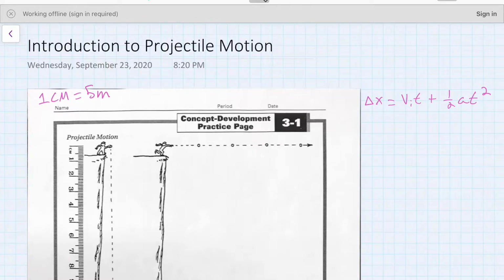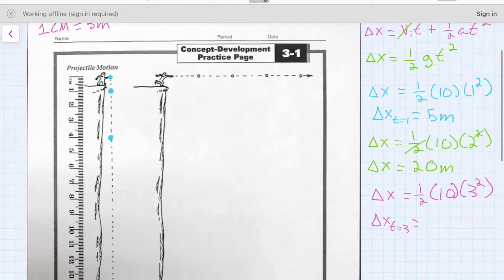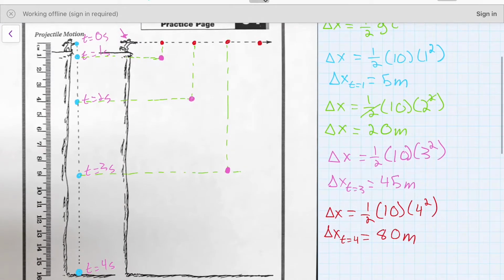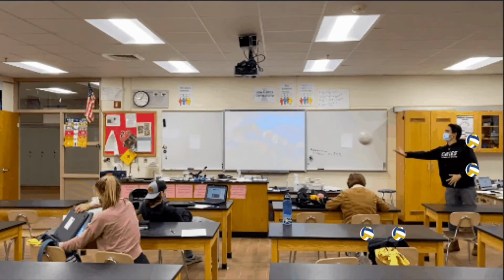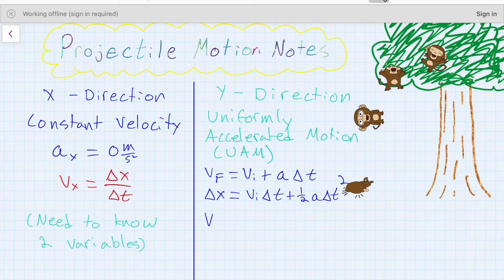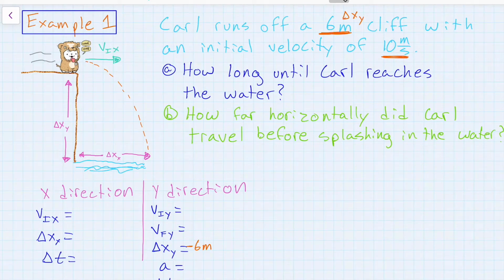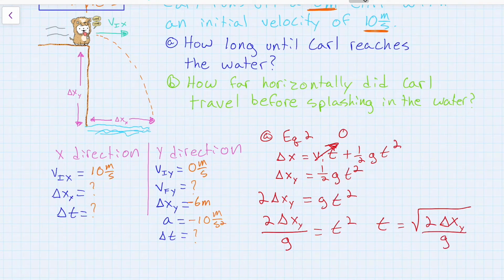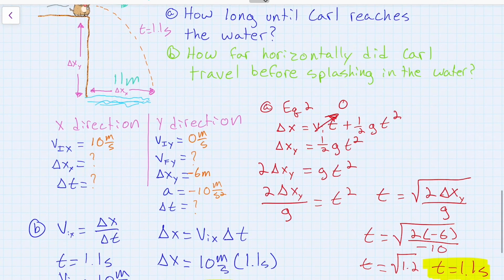Introduction to Horizontally Launched Projectiles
This video serves as an introduction to projectile motion. It starts by breaking down projectile motion into horizontal motion (constant velocity) and vertical motion (uniformly accelerated motion). It then describes how to solve a horizontally launched projectile with one example problem.